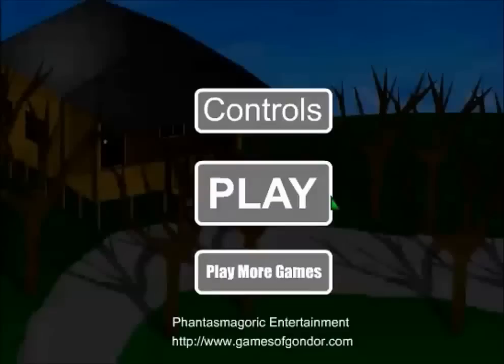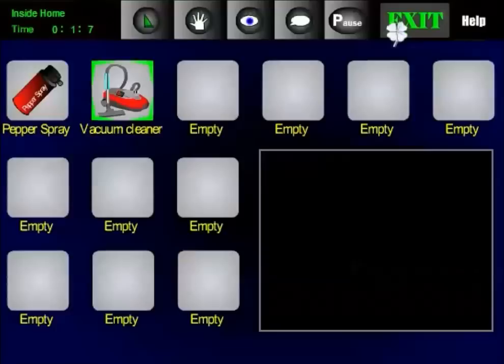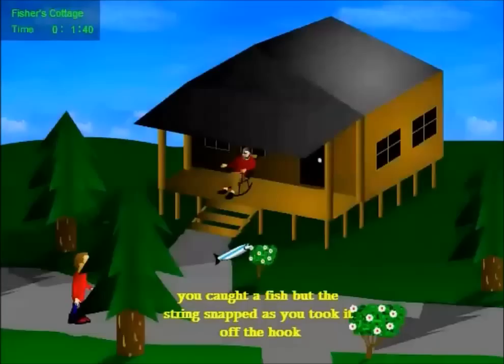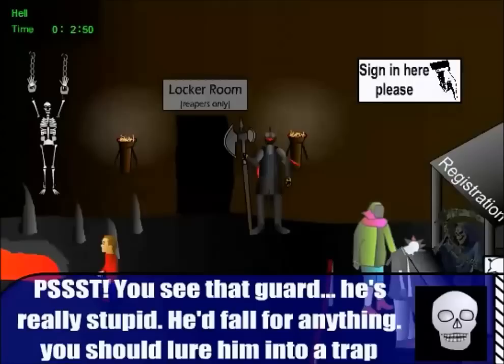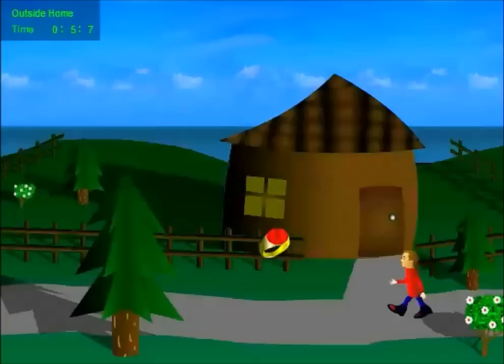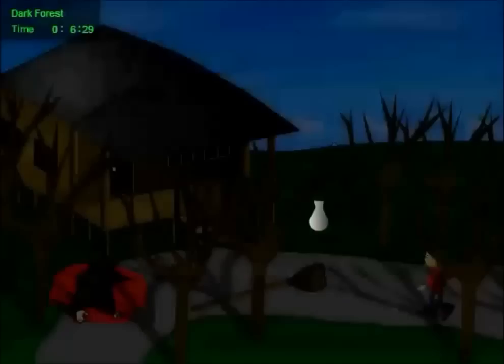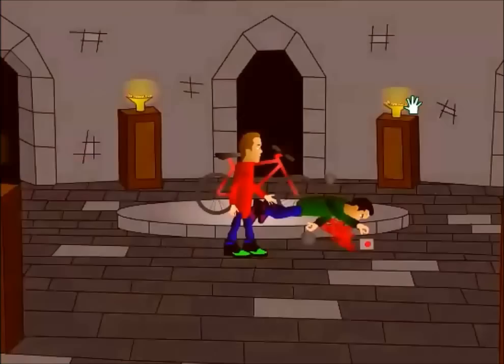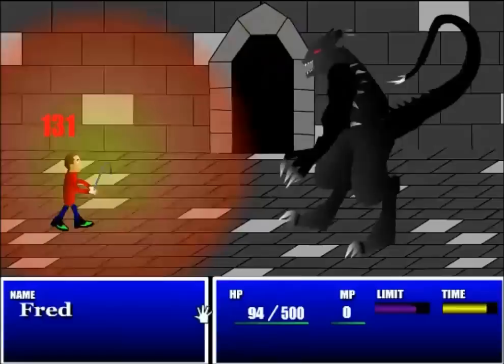Fred's Adventure (100%) Narrated Walkthrough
I don't wanna die. I just wanna ride my motorcy. cle.